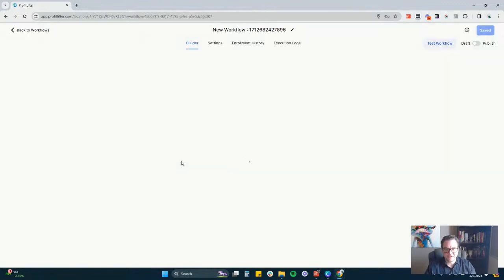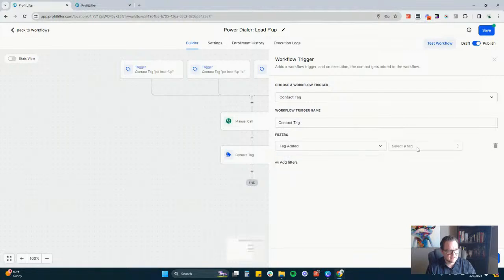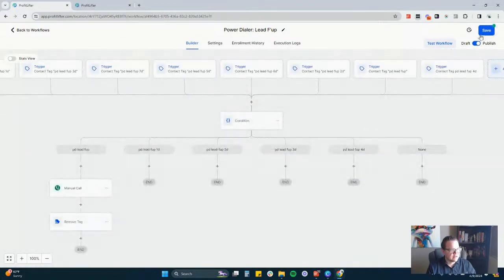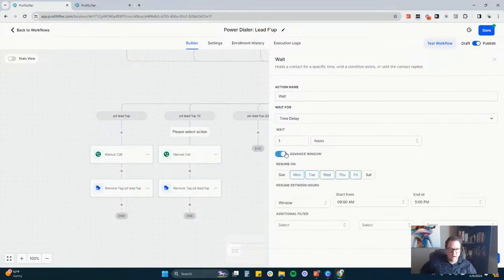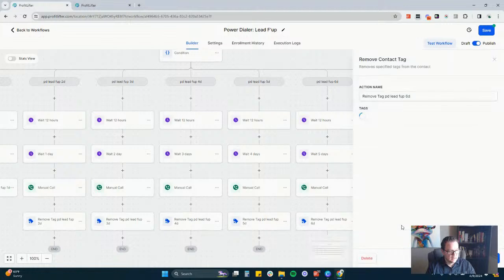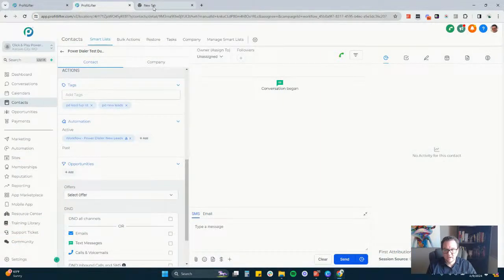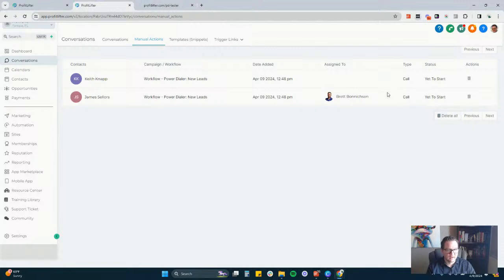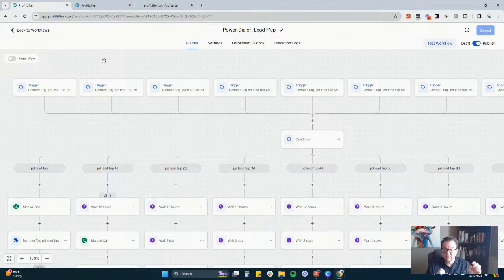Automated Power Dialer & Follow-Up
Maximize the efficiency of your sales process with an automated Power Dialer and Follow-up sequences. Get the most out of your sales process and reach more people in less time! Once we're done building, we will make the Power Dialer available for you to download to your gohighlevel account!